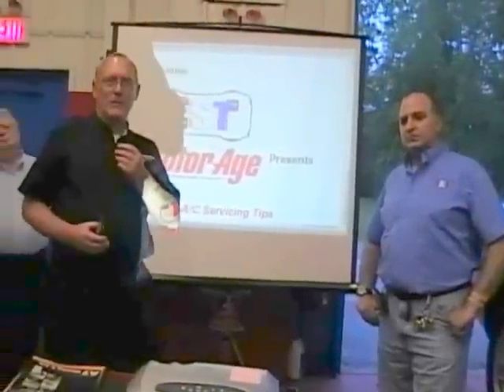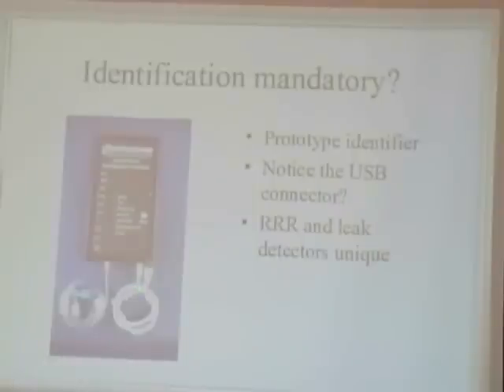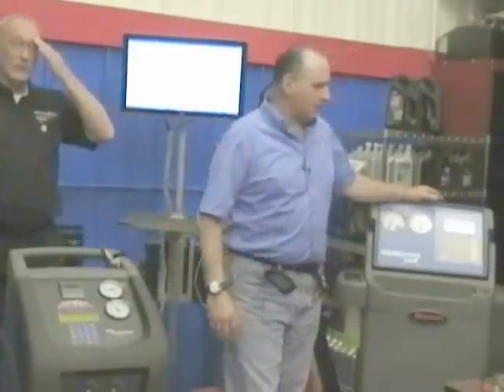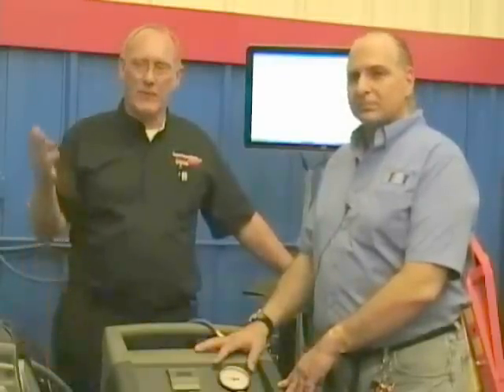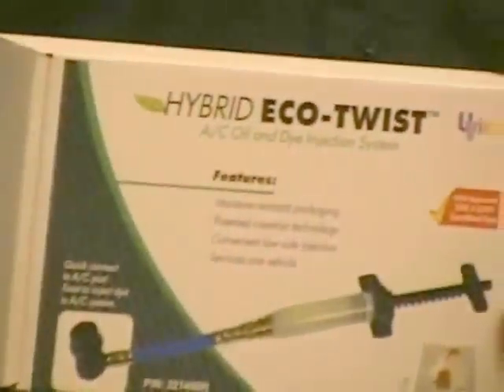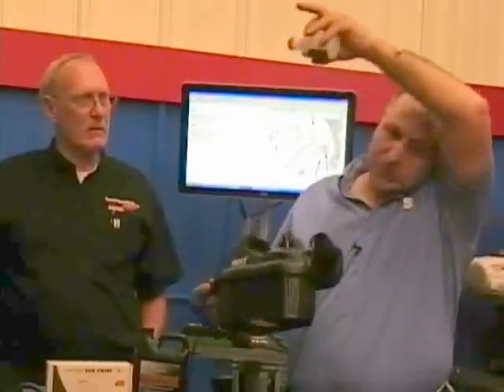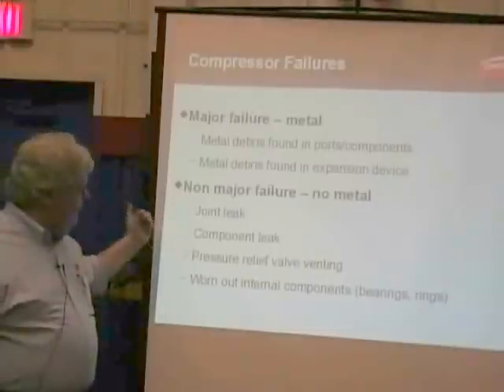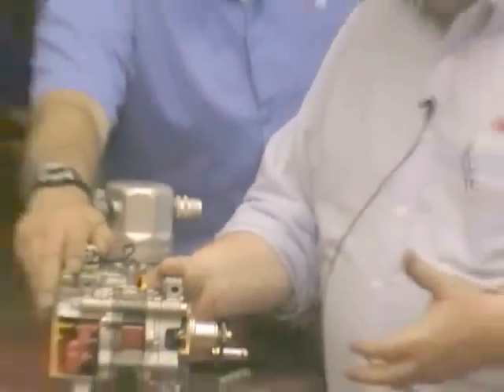A/C Service including R1234yf, R134a, and Compressors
TST and Motor Age present this real world presentation covering what you need to work on the newest R1234yf  and R134a systems, with a special emphasis on proper A/C compressor service.

Presenters: G "Jerry" Truglia (ATTS, TST), Peter Meier (Motor Age), and Dave Hobbs (Delphi)